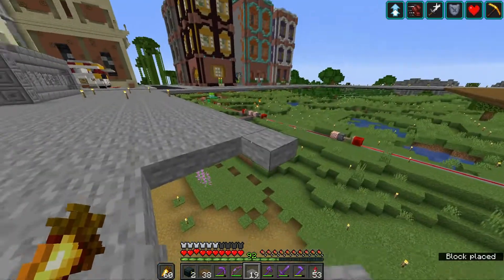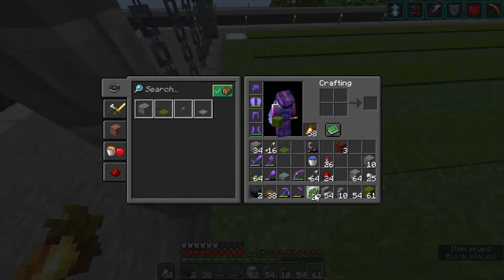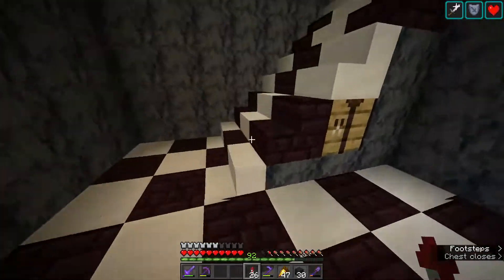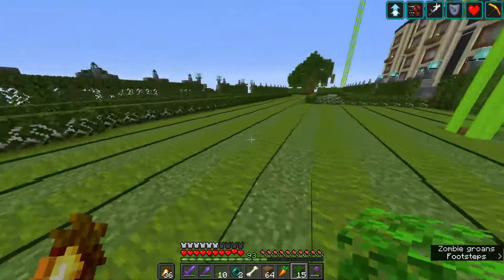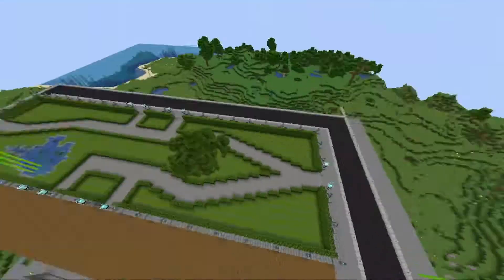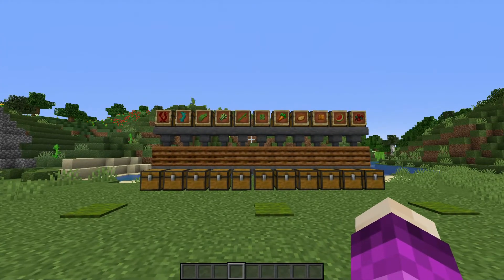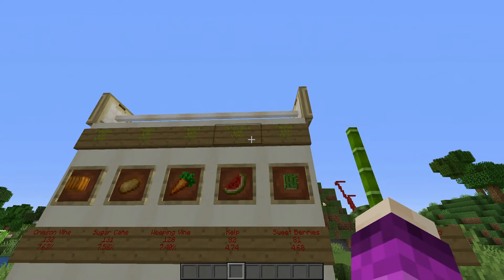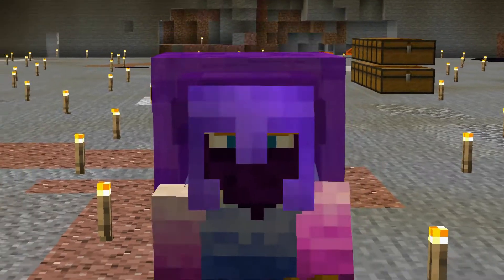Emerald City Ep 18 Dirkle's Minecraft SSP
Welcome to Emerald City my long term project to build a massive city in Minecraft.

In today's episode we make a huge city park with a custom willow tree, a rainbow road and an afk tree farm. We now have a need for a lot of bone meal, how will we solve this challenge?

(Original creator credited there)